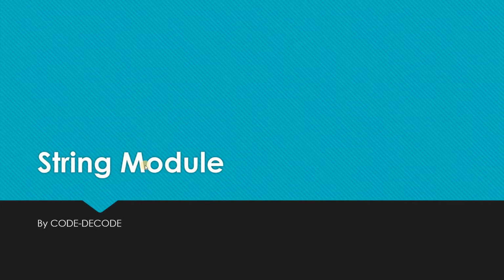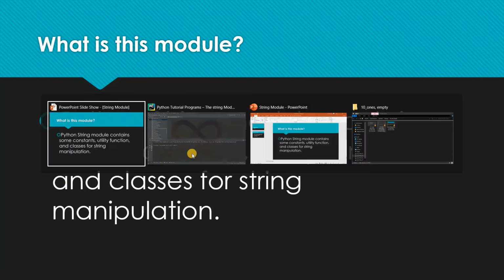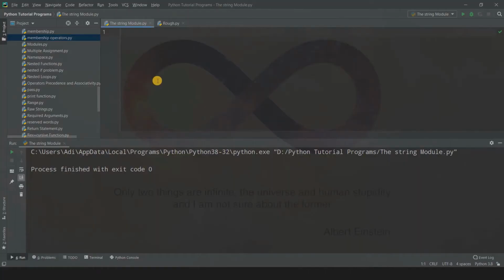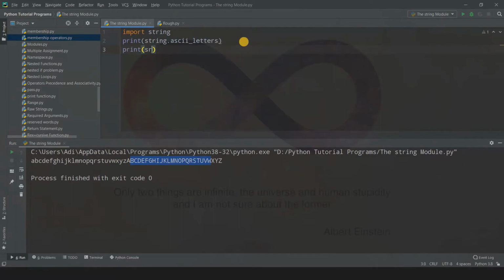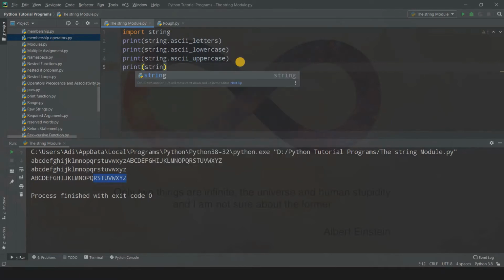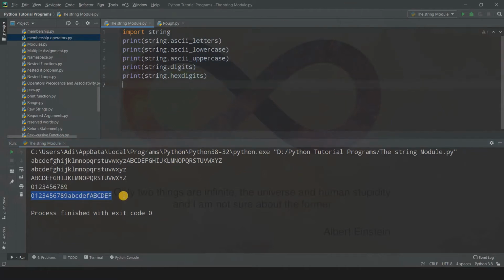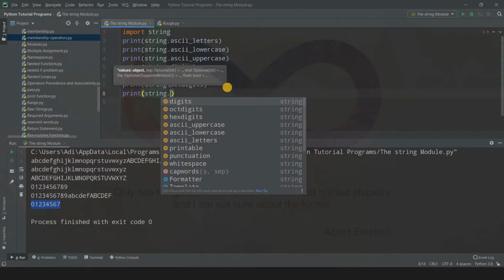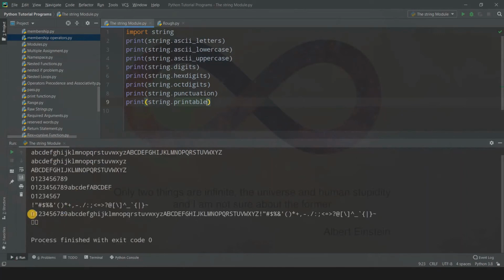#71-PYTHON TUTORIAL | STRING MODULE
This video explains in brief about the STRING MODULE that we can use by importing it in PYTHON.